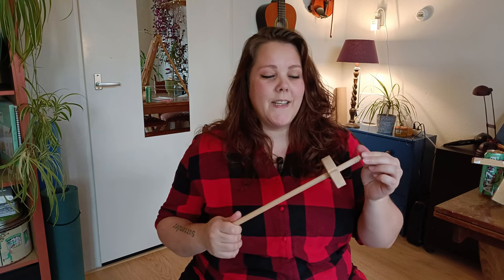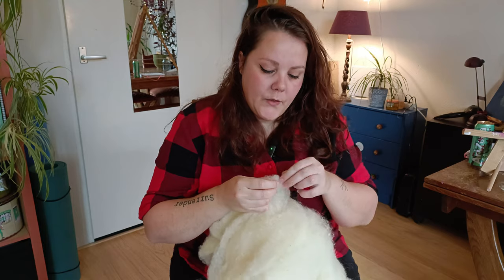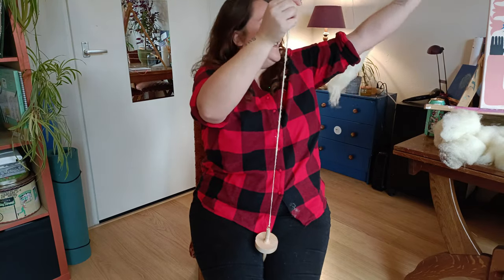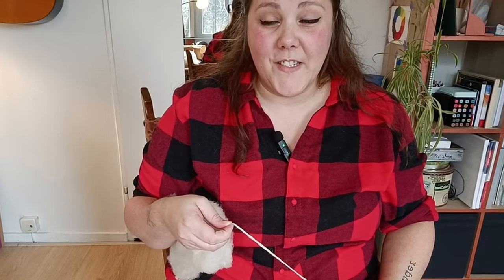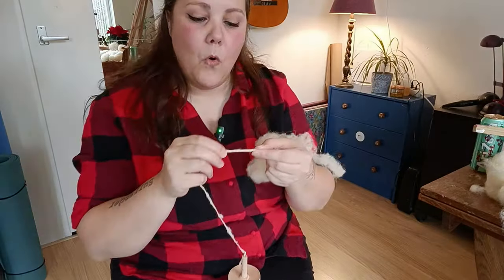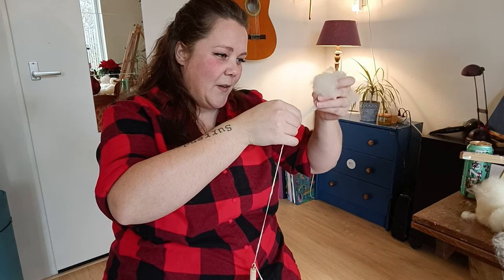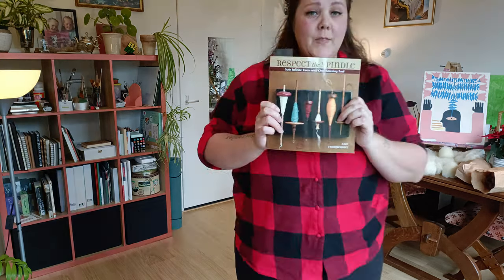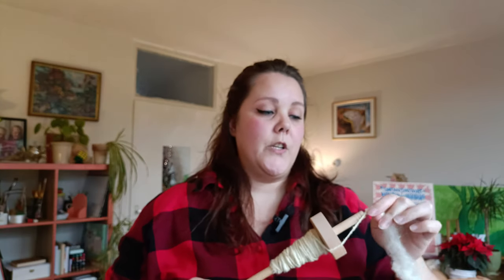Spinning Yarn on a Drop Spindle for the First Time! 🧶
Let's spin some yarn on a drop spindle, shall we? I'm going over a little bit of my preparation, and then I'm doing the park and draft method. Near the end of the video, I'm going to try suspended spinning as well!

Timestamps for all the things:
The Fibers: 00:30
The Spindle: 01:07
General Prep: 01:19
Wool Prep: 01:43
Start Spinning: 03:50
Suspended Spinning: 13:56